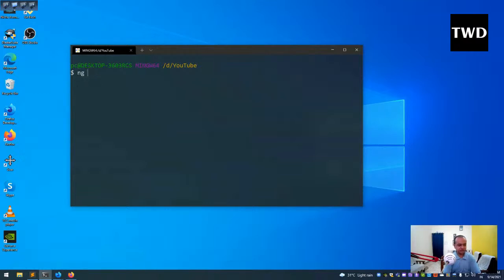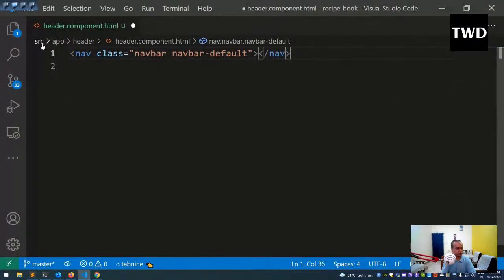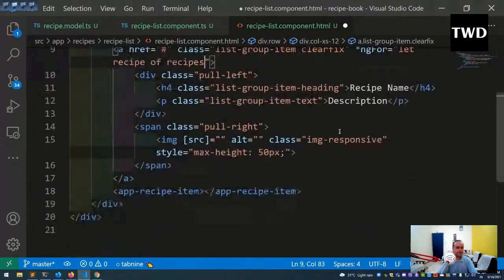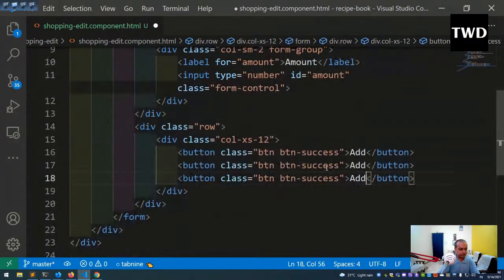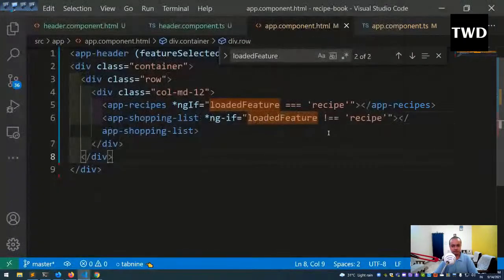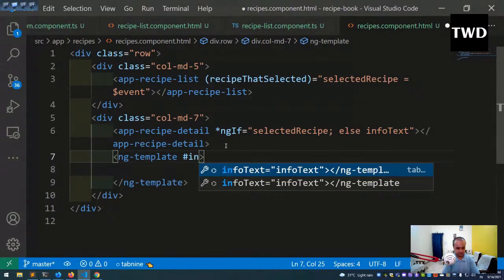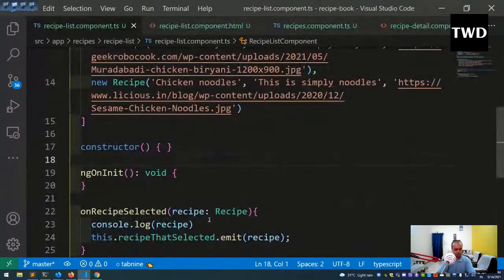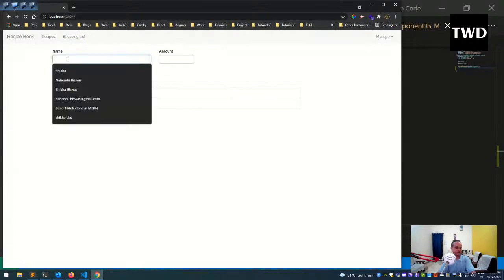🔴 Recipe Book app in Angular 12 (Part - 1)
We are going to build a recipe book app by using the concepts of Angular we learnt earlier. This app will be completed in part-2, by the further lessons in Angular.